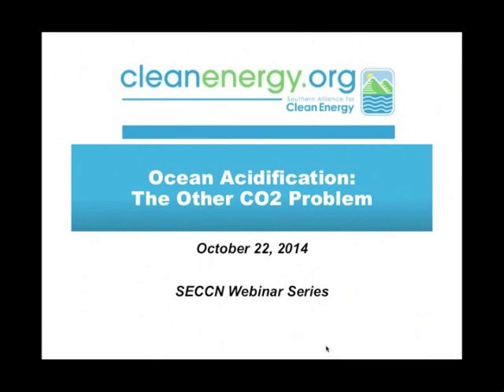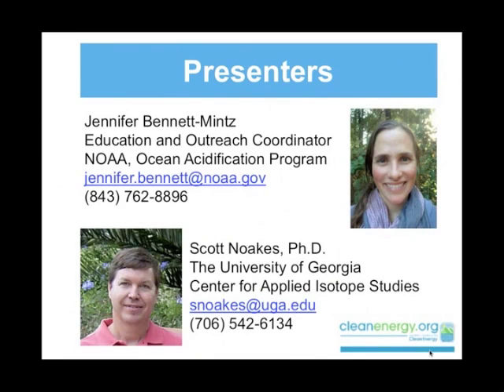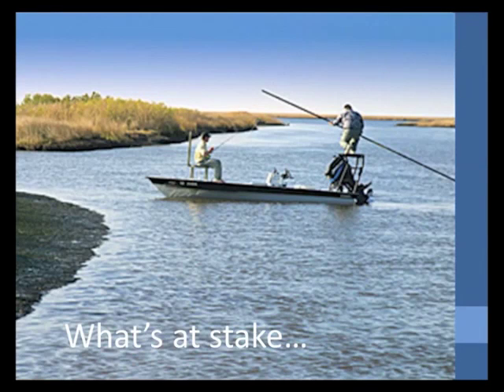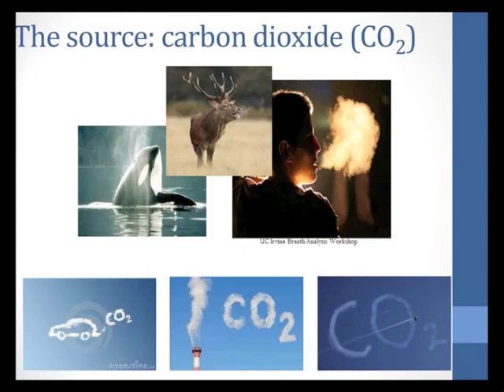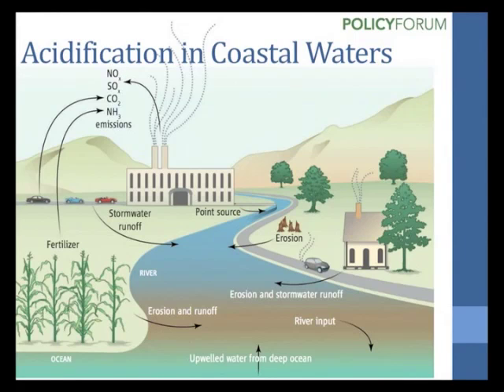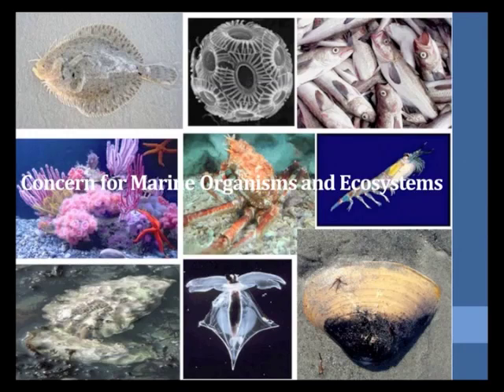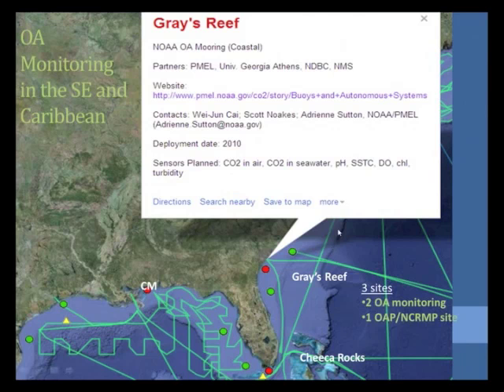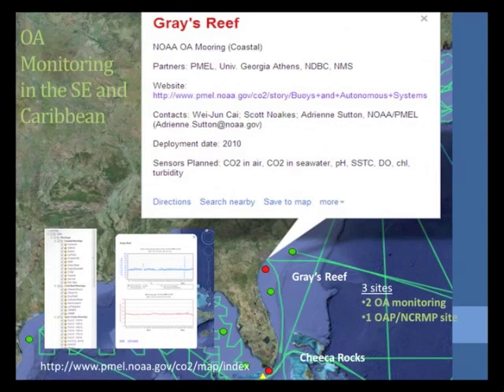102214_ SECCN Webinar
The Southern Alliance for Clean Energy (SACE) is pleased to announce that Southeast Coastal Climate Network's (SECCN) webinar series will continue with a presentation on ocean acidification. These webinars are your opportunity to learn about climate and energy issues that SECCN engages in everyday.

About a third of the carbon dioxide (CO2) released by human activity is absorbed by our ocean, causing a fundamental shift in our ocean’s chemistry, called ocean acidification. This global phenomenon is already impacting marine organisms and communities in the US and around the world, and each day scientists are learning more about its potential impacts.

For this presentation we will be joined by Jennifer Bennett-Mintz, Education and Outreach Coordinator with NOAA's Ocean Acidification Program and Scott Noakes, Ph.D., Research Scientist at the Center for Applied Isotope Studies at The University of Georgia, who will share what they are learning about ocean acidification here in the Southeast, and its potential impacts. Additionally, you will learn how educators, communicators, and scientists are working together to effectively communicate about ocean acidification, in order to raise awareness of our ocean’s changing chemistry the impacts of this change.